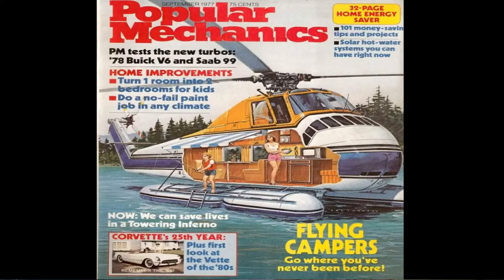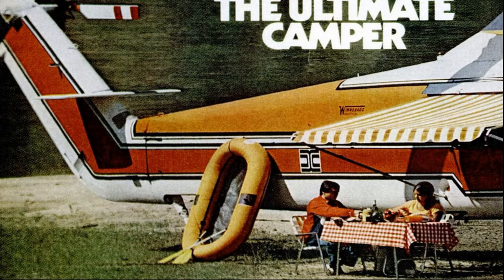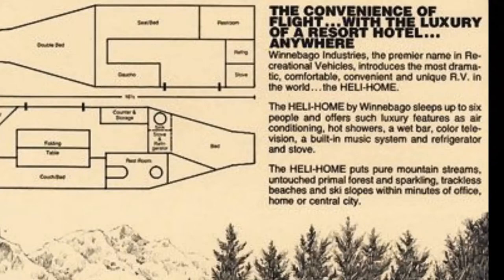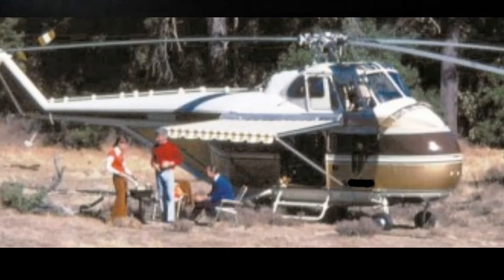🚌 Strange RVs 🚌 Winnebago Made A FLYING Motorhome ! YOU could have rented a flying RV.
Strange but true - once upon a time you could buy (or even rent) a flying motorhome. We'll get into the details (with some pictures) about why it was made, how it worked, and what became of Winnebago's flying RV. Enjoy!
Other Recent Vids:
- State Parks adding non-resident fees
- You CAN have a flush toilet in your van
- Old Fire Extinguishers Tested (No Fluff)
- Minivan vs Cargo Van size comparison
- Class B Van Tire Pressure Monitor
- Why would you WANT to camp at a Walmart?
- What is a Gazetteer Map
- Blown Head Gasket (Simply Explained)
- Van Parking Lot Cooking Tragedy
- Minivans, 8 Cons For Camping
- Old Fire Extinguisher s Tested
- Trip Start/Why I Prefer Small Vans/RVS
- Stupid things I've done so far
- How many hours will I work in my LIFETIME?
- Breakdown = Poor Quality Van Parts
- My Gold Minivan Total Build Costs
- Add a Shower To Any Vehicle Under $50
- Clothes - What I Carry (And Why)
- Expect the unexpected (good and bad) on the road
- Is a minivan TOO SMALL for vanlife?
- What you need to know about Tires
- Silly animal tourist trap near Zion Nat'l Park
- Which van or minivan should I get (used or new)
- My Total Minivan Build Costs
Review Videos
- Blender to make smoothies on the road!
- Camping chainsaw (battery powered) review
- Cheap cupholder solution for older vans
- Easily add a shower to a Roadtrek or Class B Van
- Add 12v Outlets to your van or Roadtrek
- Mmm Mmm Canned Ground Beef

Some photos used are from Wikipedia Commons or in the public domain.